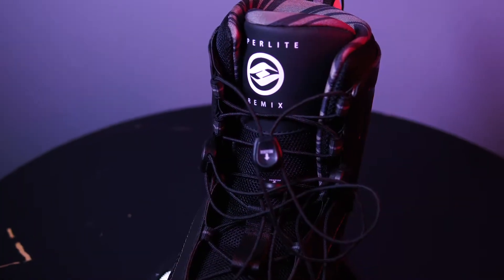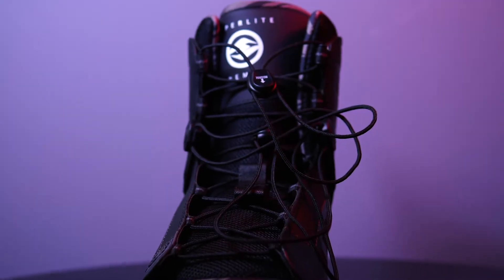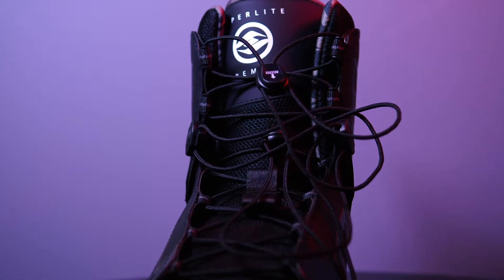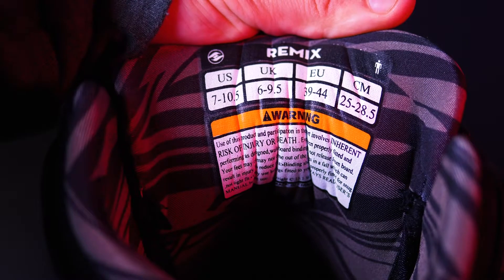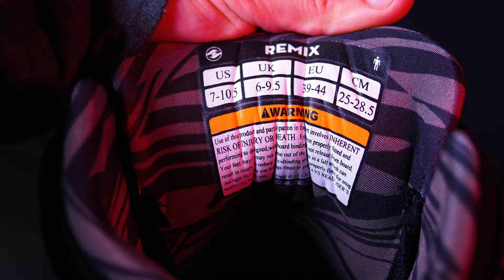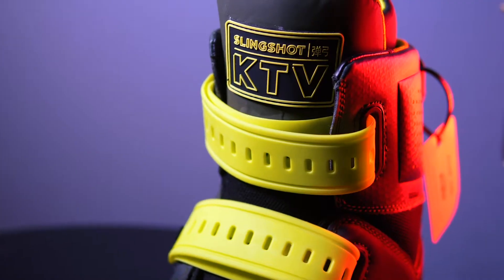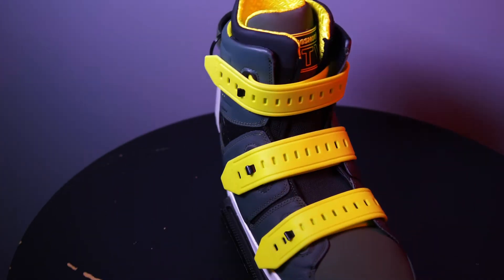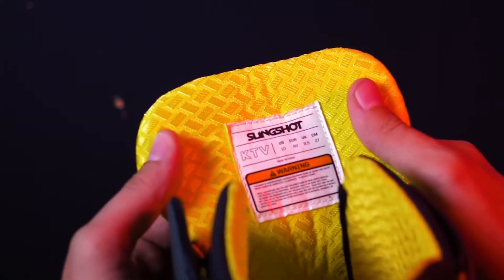SouthTown Explains: Open Toe Vs Closed Toe Wakeboard Bindings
In this video, we take you through the differences between open and closed toe wakeboard bindings to help you make an informed decision on which is best for you.